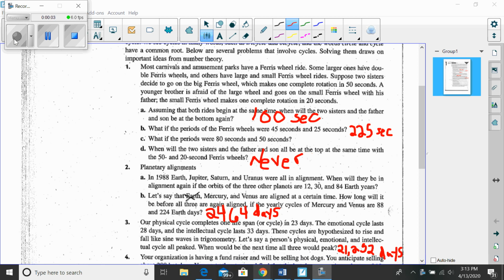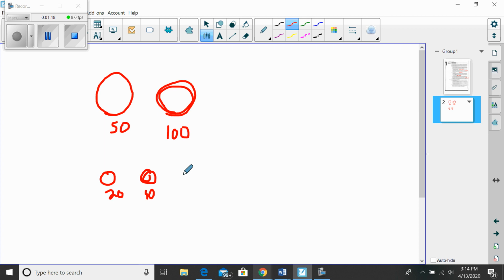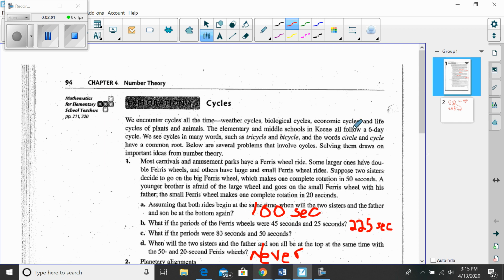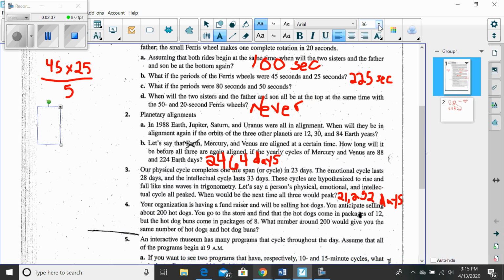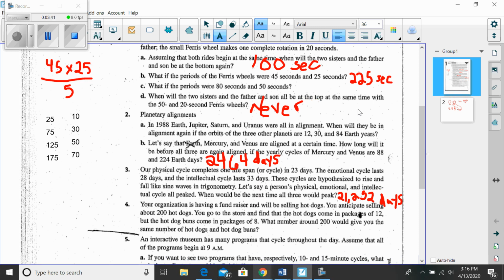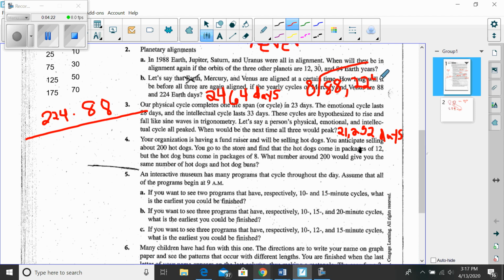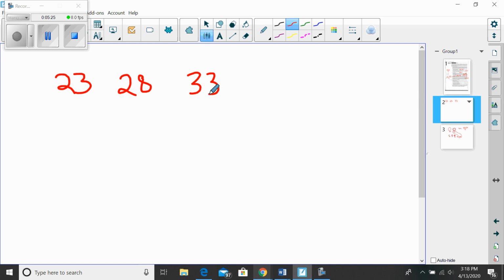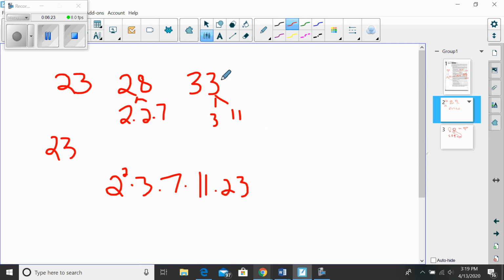April13 0319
Ans to Cycles Wksht